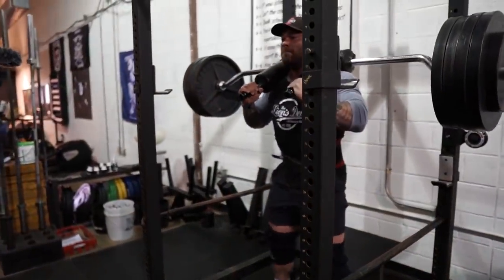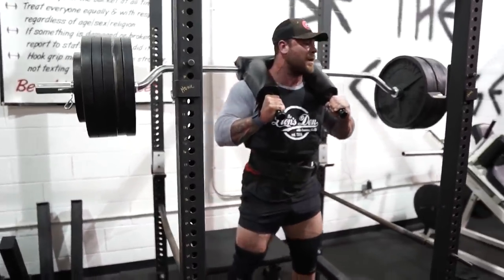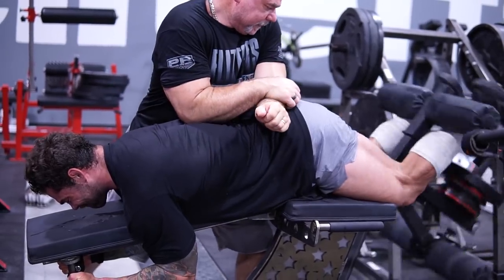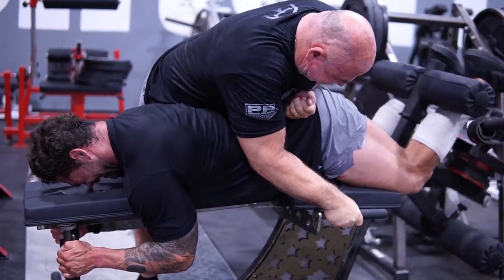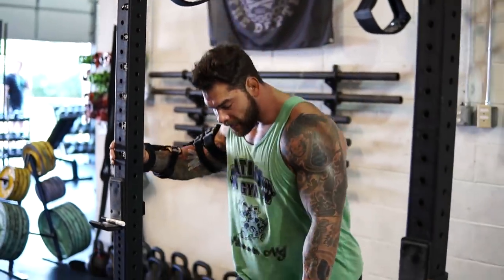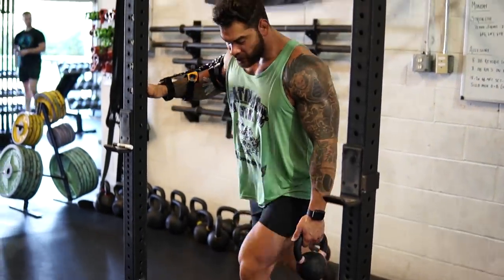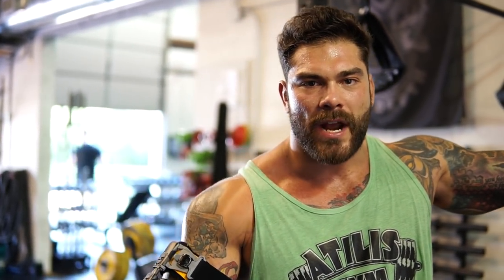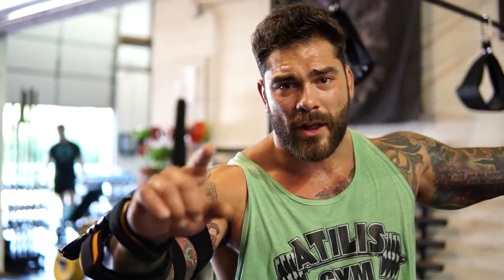LEG DAY EVERYDAY!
Hey guys in this video I go over my plan moving forward with leg training and what exercises I will be doing for my legs while my bicep heals. This is a weird time for me so I appreciate your support as my training has been very shifted lately. I hope you guys enjoy the video and make sure to throw in some of the leg exercises during your next leg day. I do ssb squats, Bulgarian split squats, hack squats, lying leg curls and MORE!